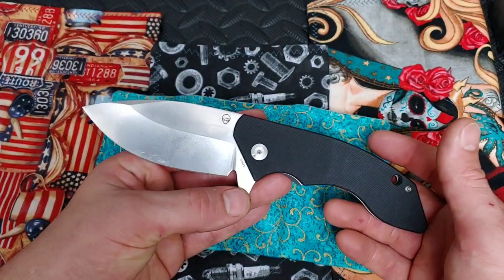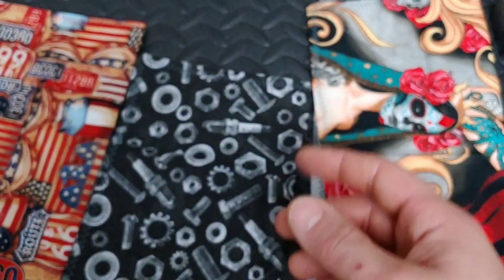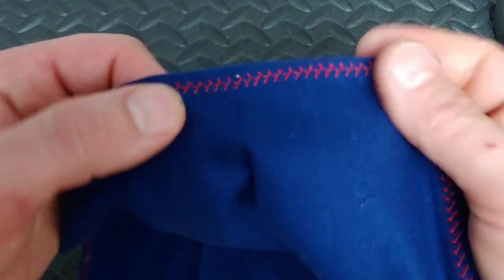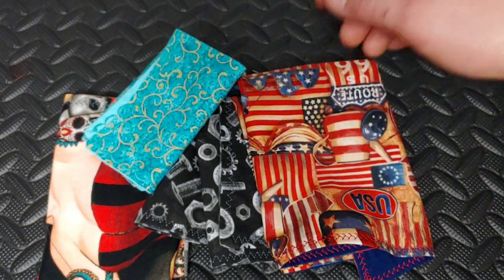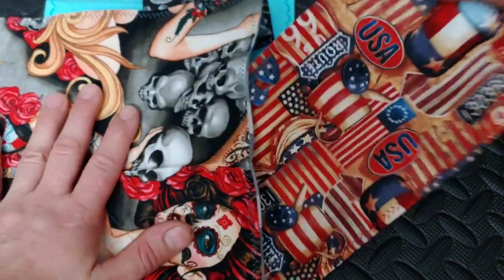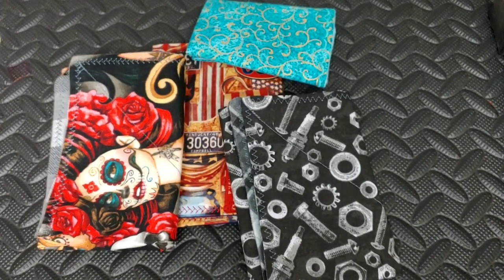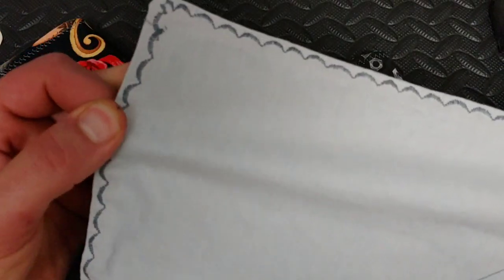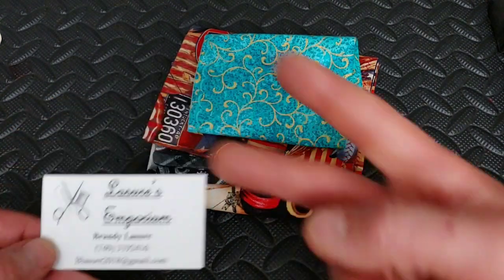LASURES EMPORIUM HANKS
This is a Lasures Emporium hanks video.  Everyday carry edc hanks. Why carry hanks?

Jewelers loupe

TWOSUN TS129

OR